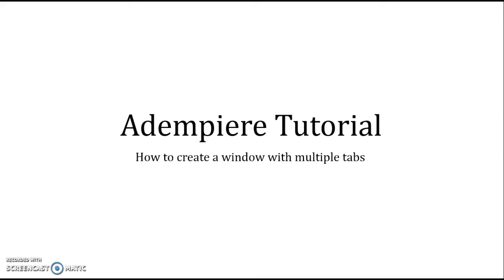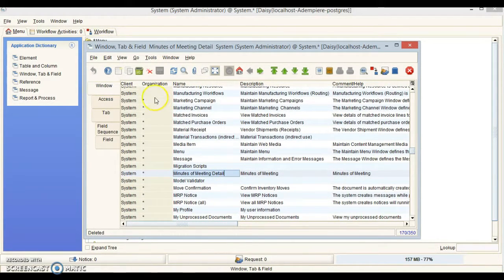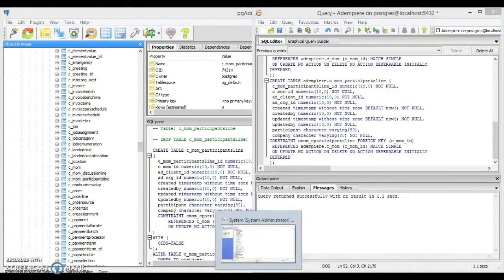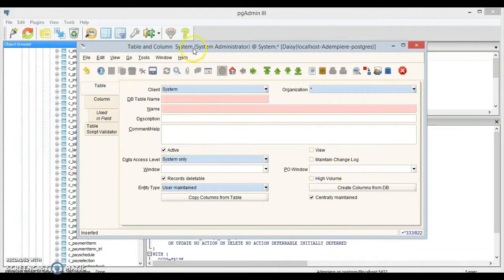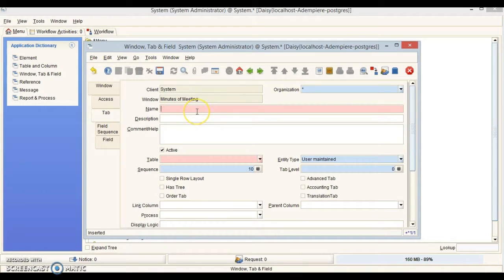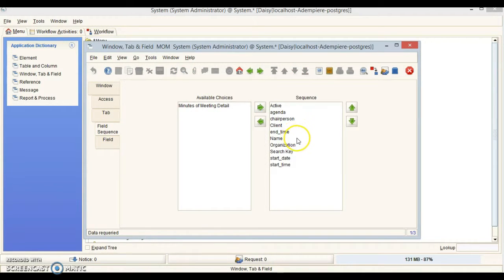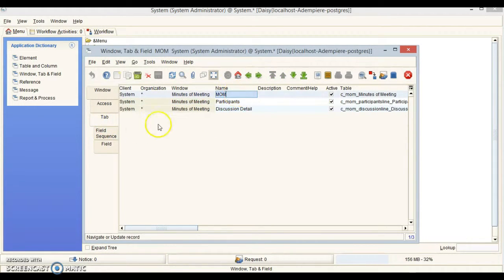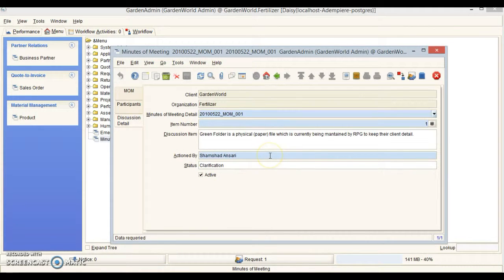Adempiere Tutorial: how to create a window with 3 different tabs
ENGI 360 Project - Liberty University